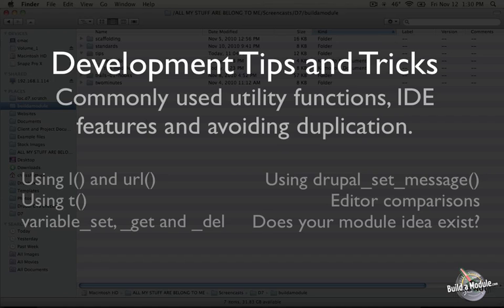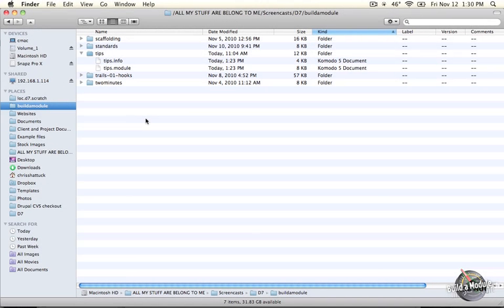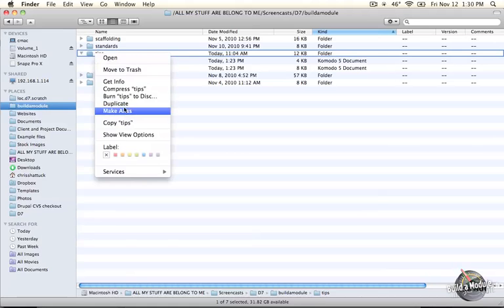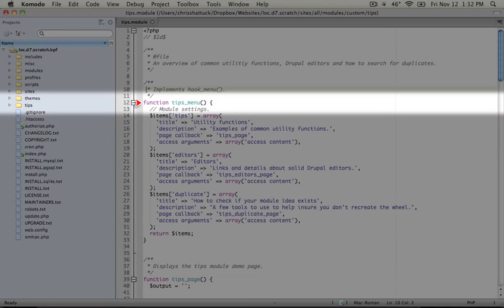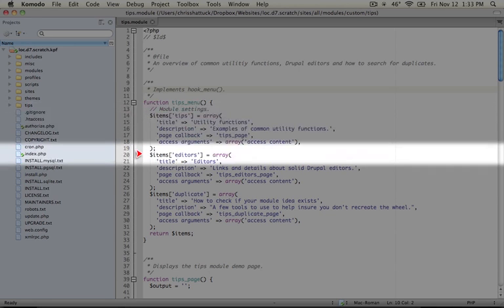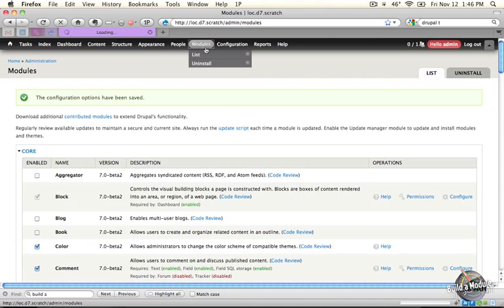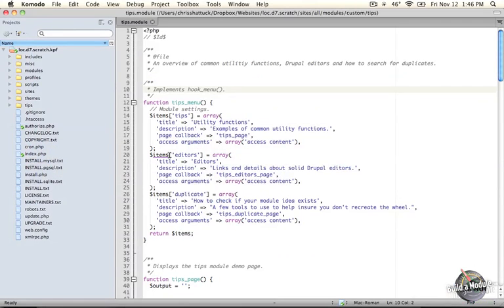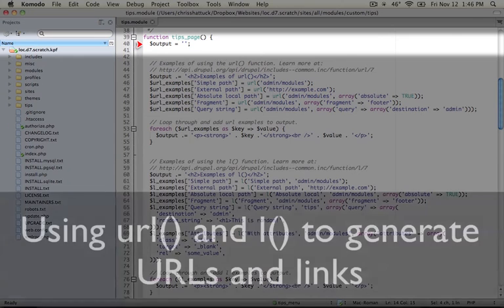36. About the Tips module (a Drupal how-to)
This is one of over 140 videos in a 12-hour series called "Drupal 7 Core Concepts". This series contains an amazing amount of quality content, covering the most essential aspects of Drupal development, from setting up module scaffolding to working with forms and the database to working with jQuery and JavaScript. This library is a must-have for all developers.

Here's a short excerpt from the video: "I'm Chris Shattuck and this is Development Tips and Tricks". In this video, we're going to talk about some commonly used utility functions. We'll discuss and compare different integrated development environments. And we'll talk about strategies for avoiding creating a module that already exists. We're going to start by looking at several utility functions supplied by Drupal, and their functions, a few of which that we've looked at already in previous videos, including the "t" function, and "vari..."